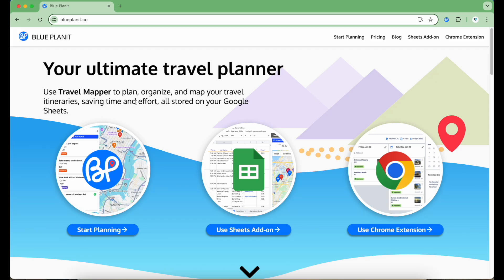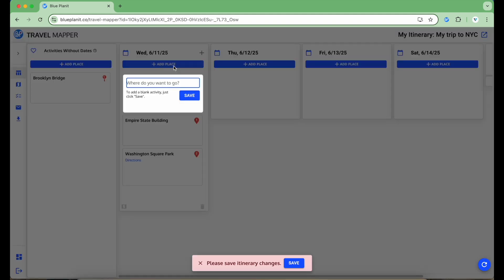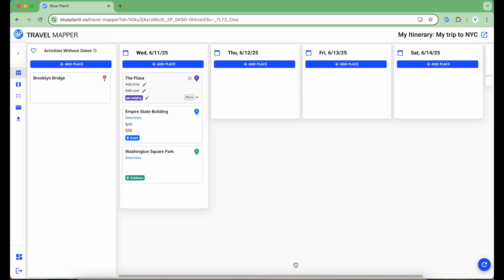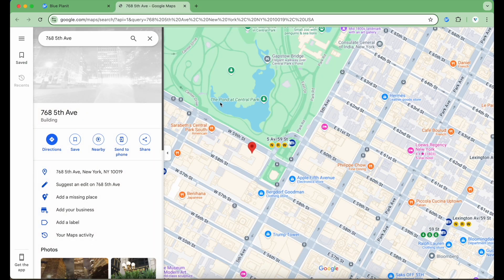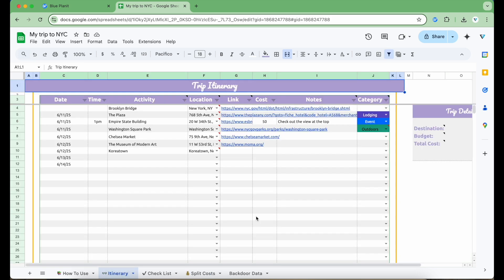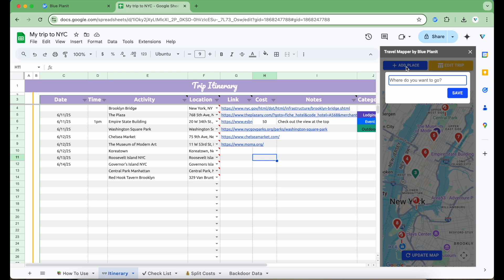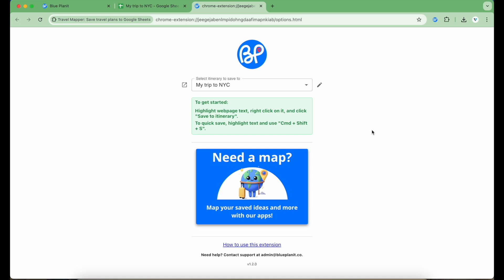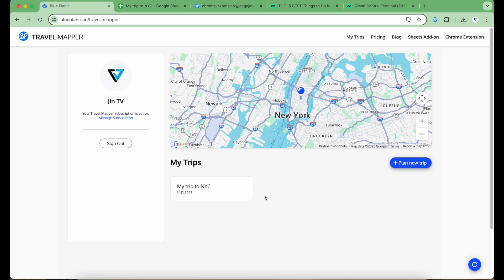Complete Guide to Planning Travel with Google Sheets using Travel Mapper Apps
Get the most out of all the Travel Mapper tools:
🔹 Travel Mapper – A full-screen, fast, and intuitive way to edit and manage your Google Sheets itinerary. (Best for structured trip planning.)
🔹 Travel Mapper Google Sheets Add-on – Enhances Google Sheets with an interactive map, drag-and-drop editor, and export tools. (Best for in-sheet planning.)
🔹 FREE Travel Mapper Chrome Extension – Save places and activities to your itinerary from any website. (Best for collecting ideas as you browse.)

00:00 Intro
00:06 Travel Mapper website
05:25 Travel Mapper itinerary sheet file
06:17 Travel Mapper Google Sheets add-on
08:31 Travel Mapper Chrome extension
10:22 Outro